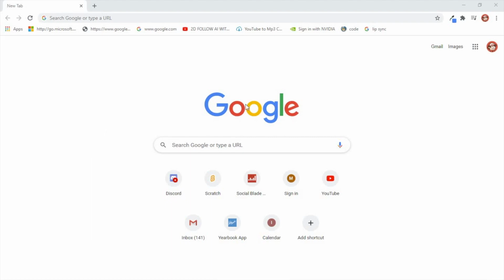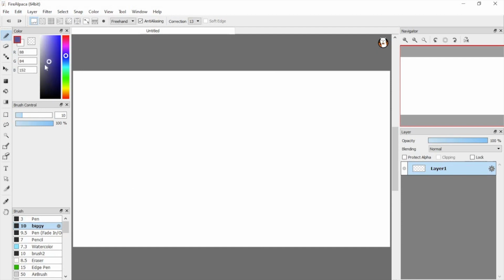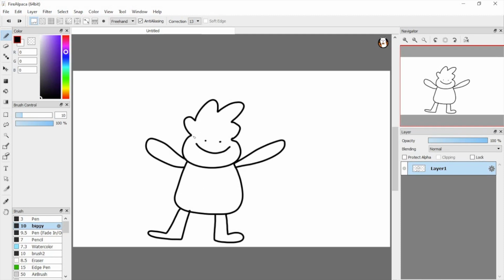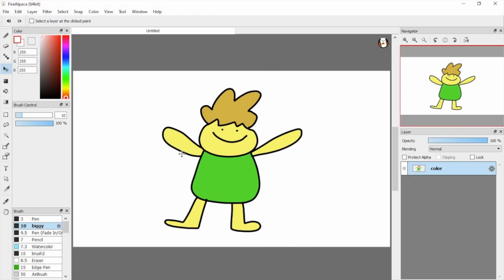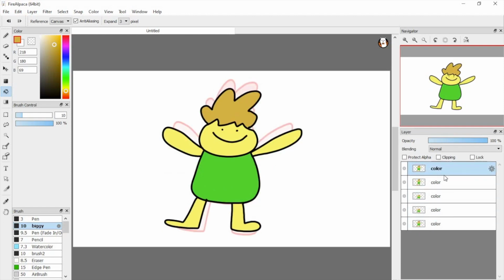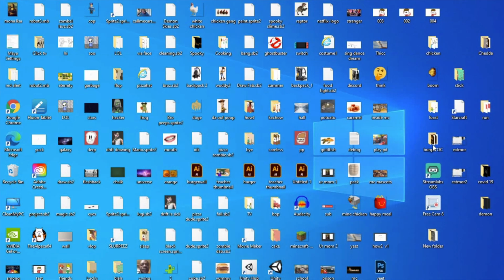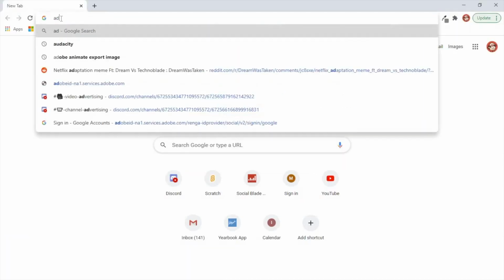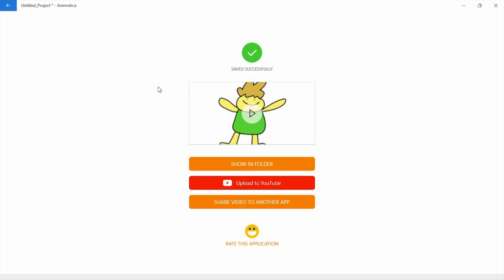How To Start Making Animations On YouTube For FREE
This Tutorial has two purposes. One is too teach you how to animate for free the other is too put you to sleep for free😂